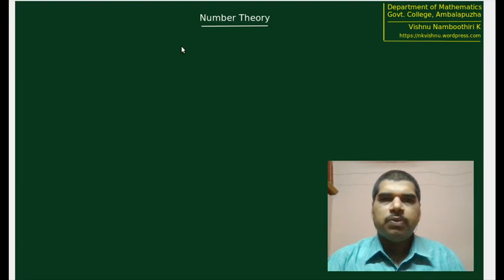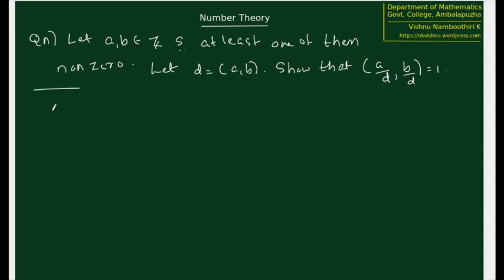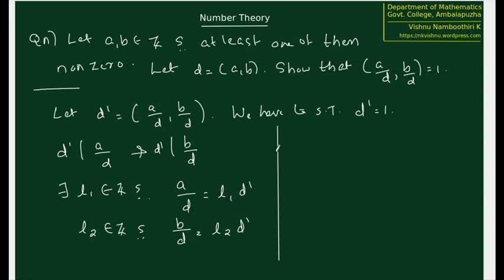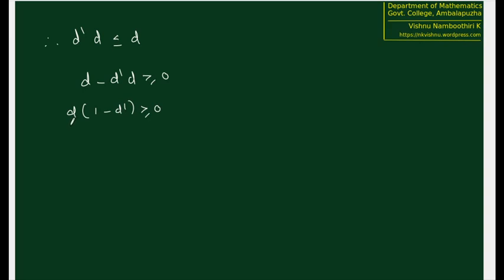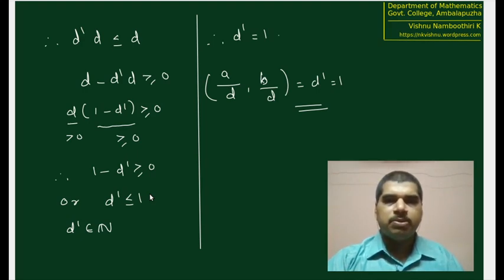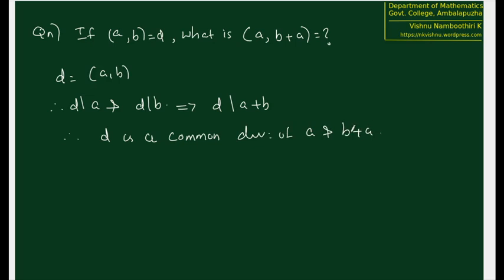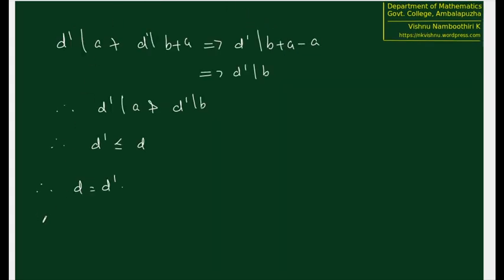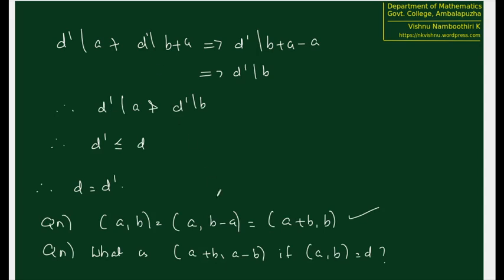012-Number Theory-GCD Problems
Problems like (a/d, b/d)=1 where d is the gcd of a and b.